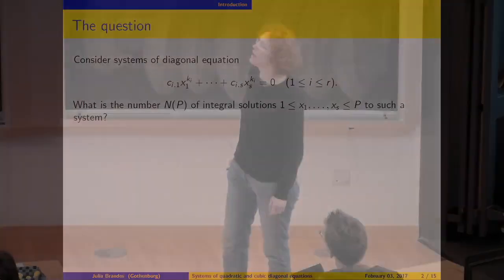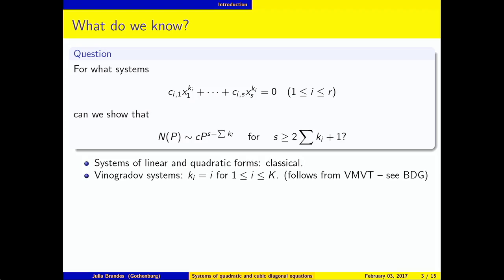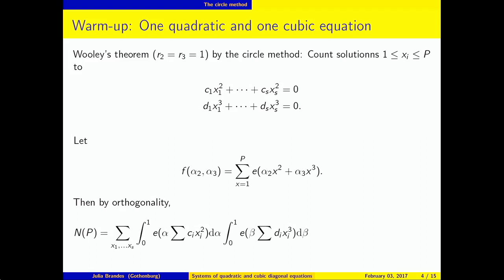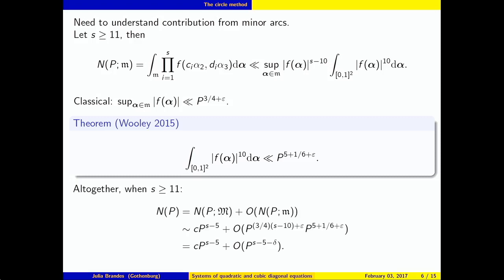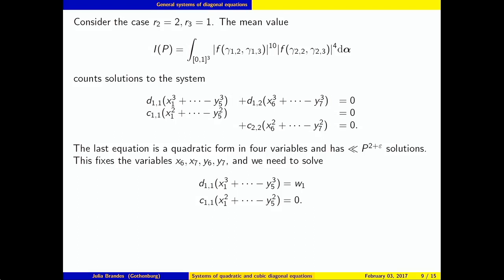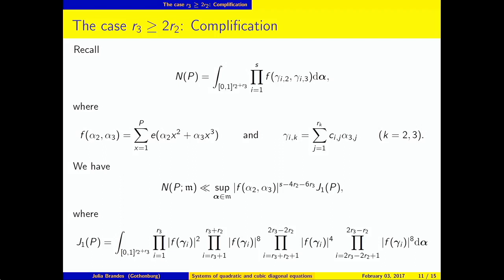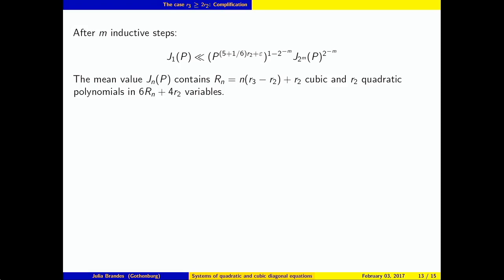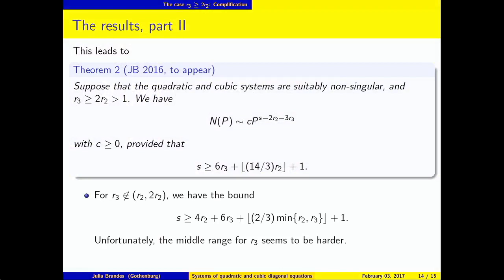8. Quadratic and cubic diagonal equations | Julia Brandes | 2017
Quadratic and cubic diagonal equations

Connections For Women: Analytic Number Theory February 02, 2017 - February 03, 2017

February 03, 2017 (11:45 AM PST - 12:15 PM PST)
Speaker(s): Julia Brandes (University of Göteborg)

Abstract
The last years have seen a series of breakthroughs in the understanding of mean values related to exponential sums, that give rise to new improved estimates on the number of solutions to diagonal equations. This includes the proof of Vinogradov's Mean Value Theorem by Wooley and Bourgain, Demeter and Guth, as well as close-to-perfect mean value estimates for systems of diagonal cubic equations due to Bruedern and Wooley.

I will give an account of recent progress regarding mixed systems consisting of both cubic and quadratic equations. Building on the methods of Wooley and Bruedern-Wooley, we establish asymptotic estimates for the number of solutions of such systems, provided that the number of variables is not much larger than what is required by square root cancellation, and in a few cases we achieve bounds of this quality. This work is partly joint with Scott Parsell